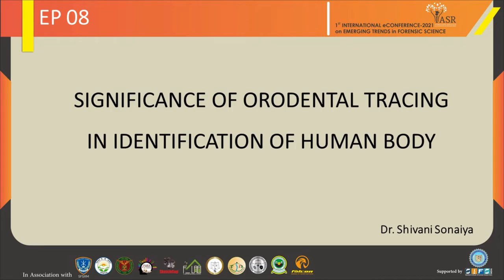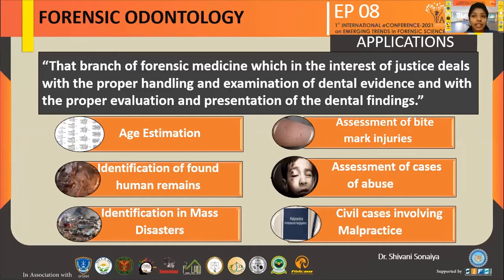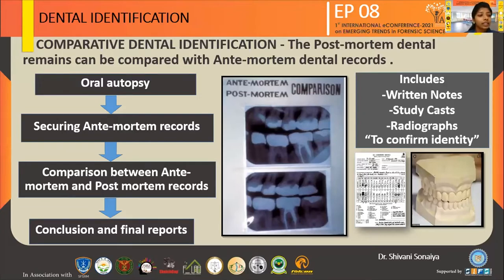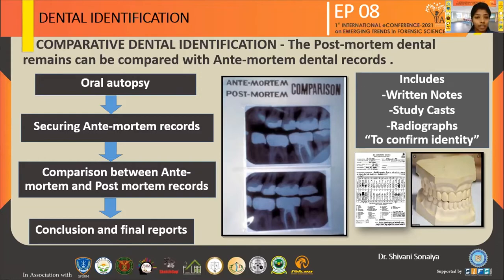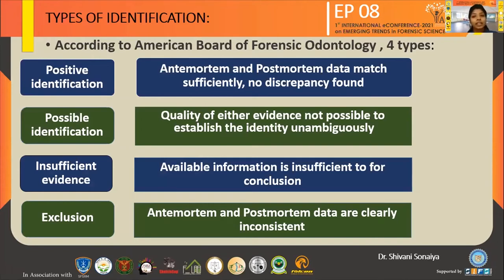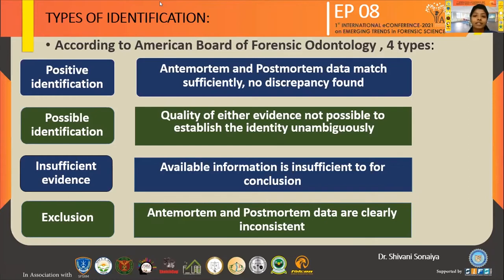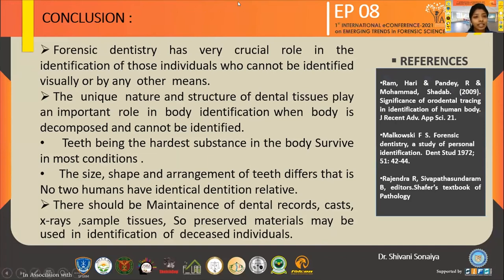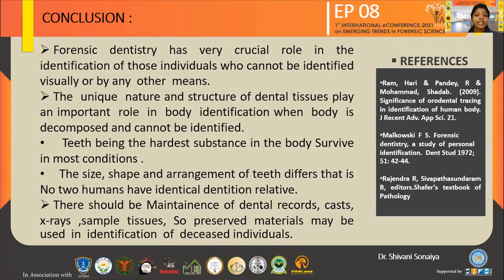Significance of Orodental Tracing in the Identification of Human Body : ePoster 8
Identification is an establishment of individuality of a person either dead or living.
Identification may be required in living persons in the case of absconding criminals, soldiers,
missing persons, impostors, escaped prisoners, lunatics, etc. Identification may be essential
where unclaimed dead bodies are found, bodies which are decomposed beyond recognition and in cases where highly mutilated bodies or skeletal remains are found. Significance of Orodental Tracing in the Identification of Human Body by Dr. Shivani Sonaiya